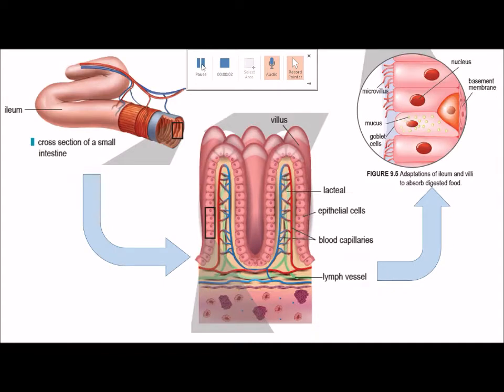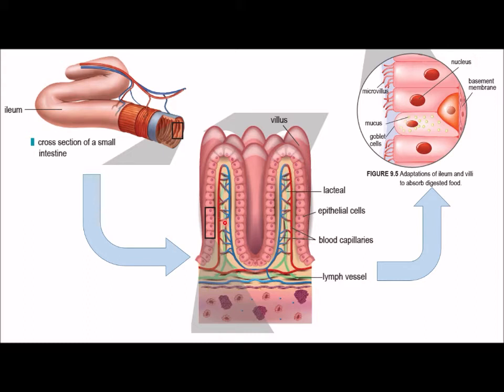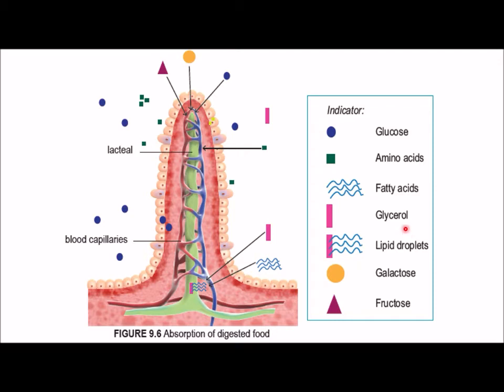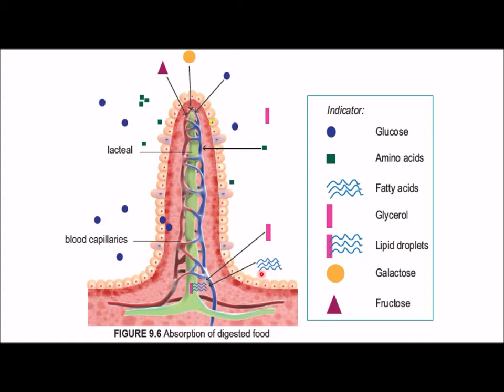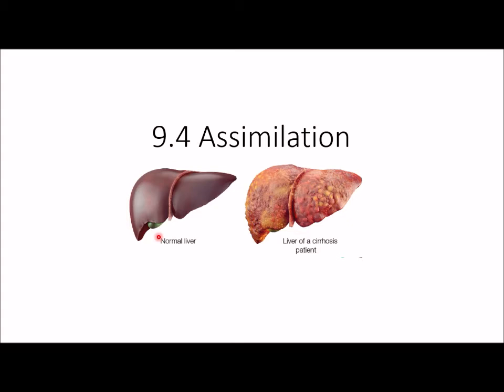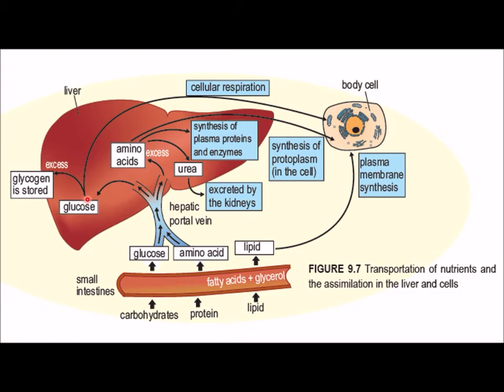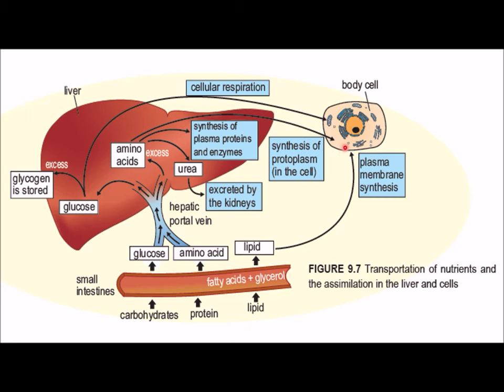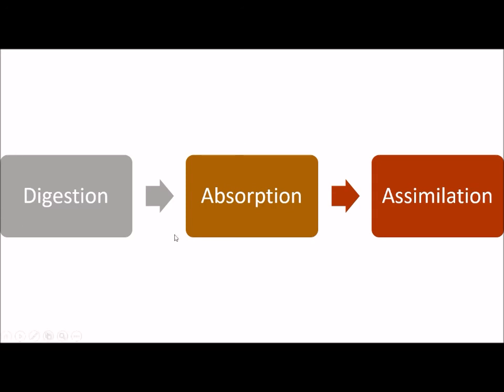Absorption and assimilation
Video for Form 4 DLP students describing absorption and assimilation process (KSSM Biology)